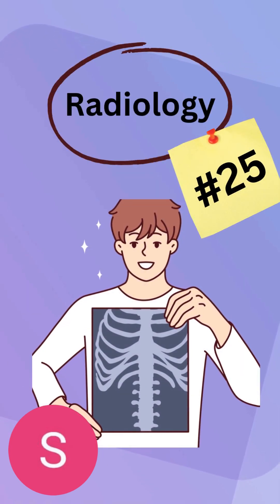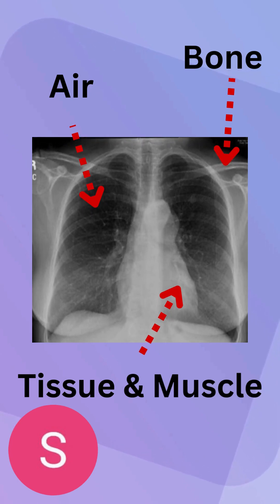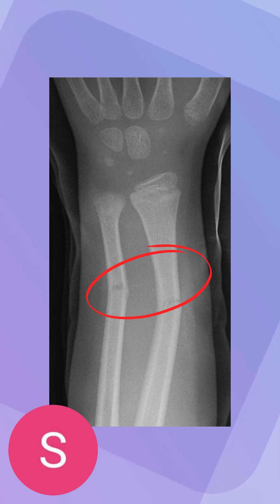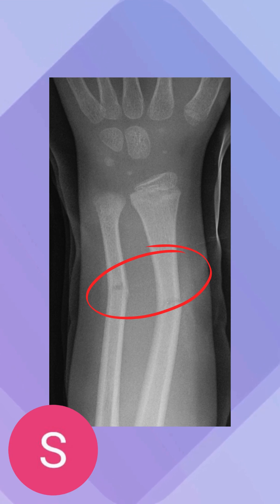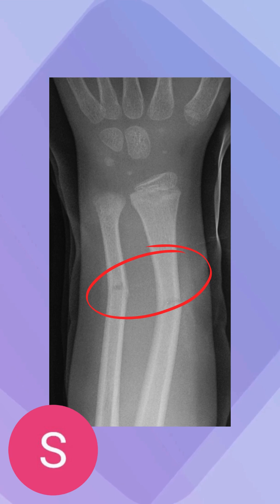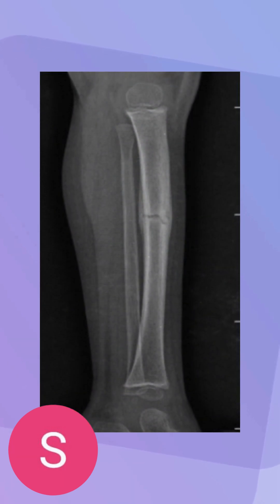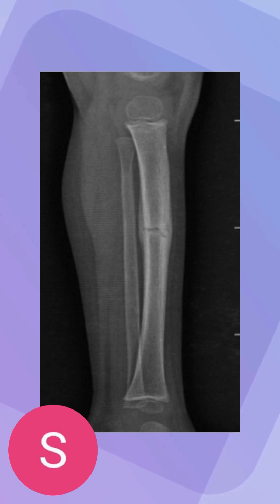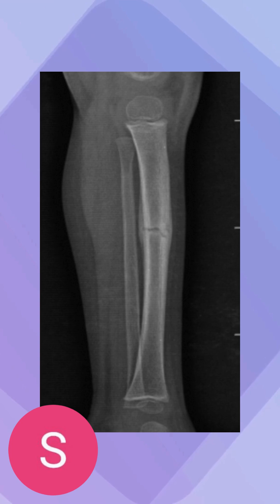Radiology #25 science healthcare radiology xray fracture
Hello. In this video, we will be going over the next type of fracture: Greenstick Fracture.